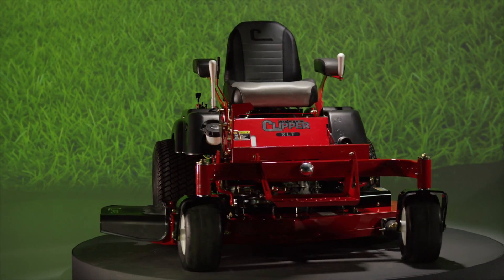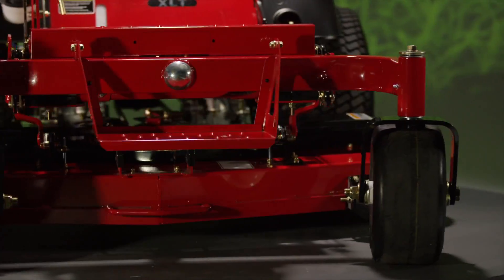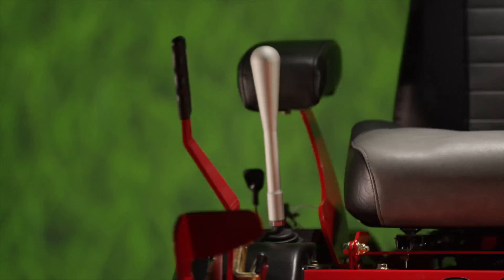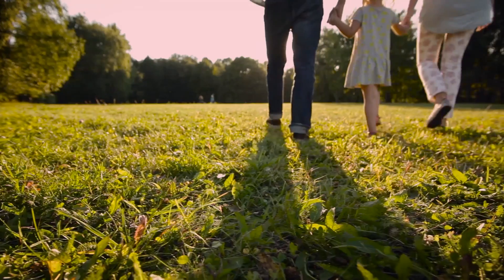2018 CC Built To Make Time 30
Country Clipper 2018 TV Commercial